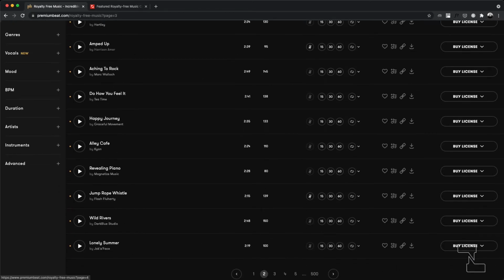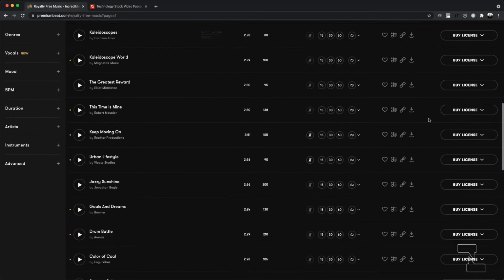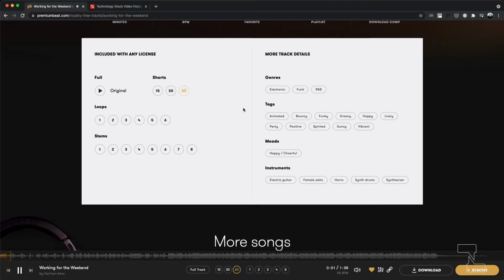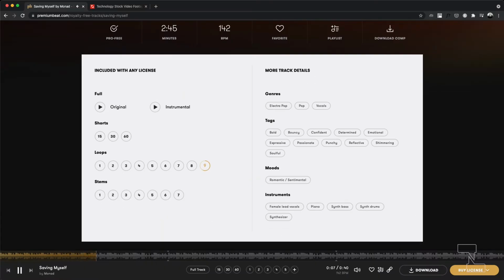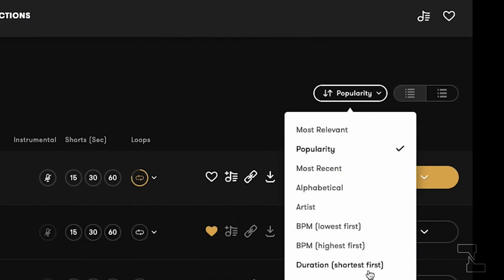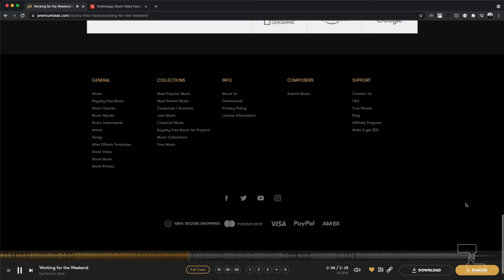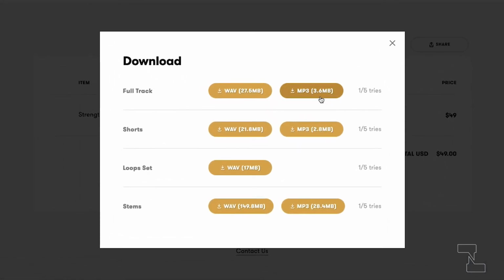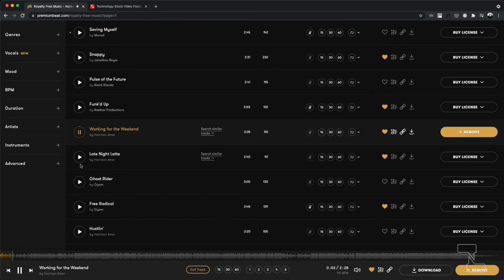PremiumBeat Royalty-Free Music | They are a bit good! Honestly!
I am a MASSIVE music junkie as you know! This week we continue our series on where to source royalty-free music and sounds effects from.  This week, we look at Premium Beat.  I’ve used them for a while for a number of corporate projects.  I am keen to your thoughts on PremiumBeat!!  You know what to do.  Whilst you’re doing that, let me know what ideas you have, that you'd like to see on the channel!

Cheers!

Norf…

PremiumBeat Music Sample Featured:
Working for the Weekend by Harrison Amer

This weeks’ choon:
| Funkalicious by Gloria Tells|

Available from my Royalty-Free Music Site of Choice - Epidemic Sound

Norf’s Camera

LENSES:
Norf’s Main Lens
Norf’s Overhead Lens
Norf’s Zoom Lens

Video Accessories:
Norf’s Tripod
Norf’s Overhead Mount

AUDIO:
Norf’s Video Mic
Norfs Video Mic Arm
Norf’s Voiceover Mic

LIGHTING:
Norf’s Key Light
Norf’s Backlight
Norf’s On-Air Light
Norf’s Screen Lamp

Accessories:
Moshi Lounge Q Charging Stand
Norf’s Keyboard
Norf’s Mouse

Cheers,

Norf…